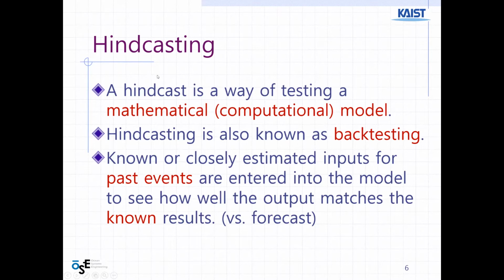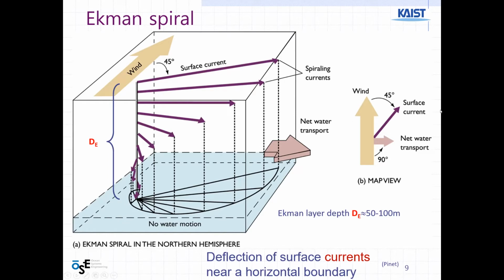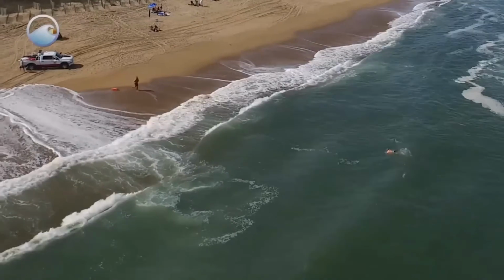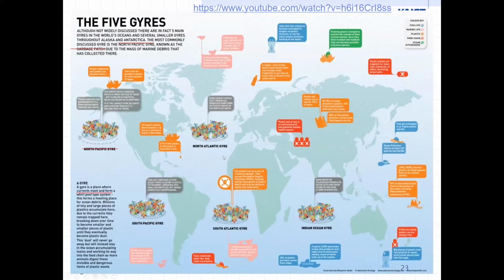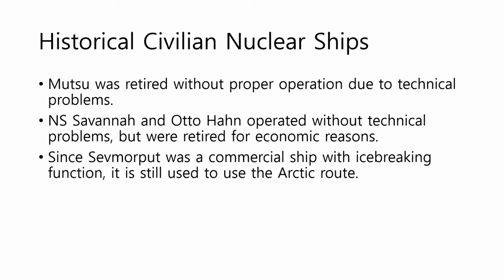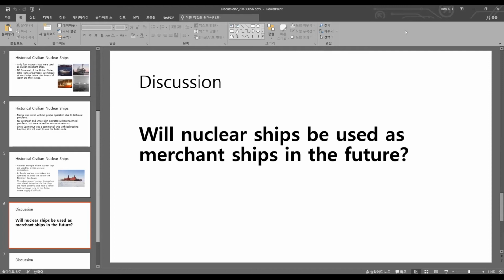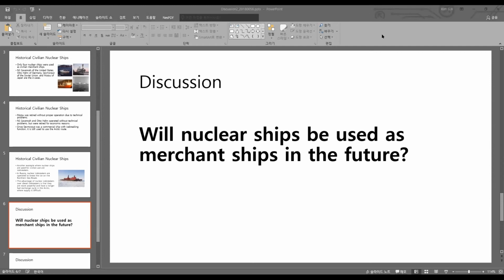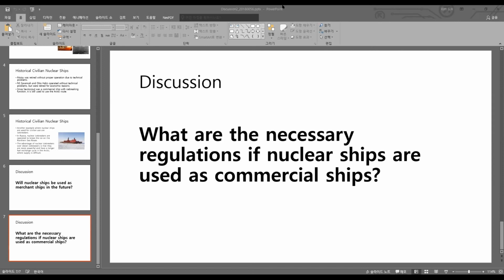Lecture 19 [1/2] 20210504 - KAIST ME403 Introduction to Naval Architecture and Ocean Engineering